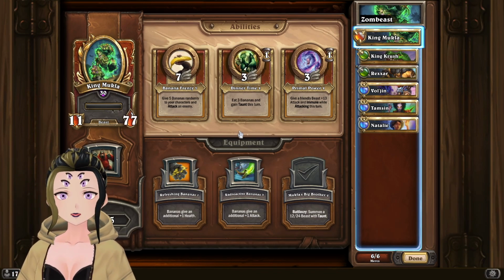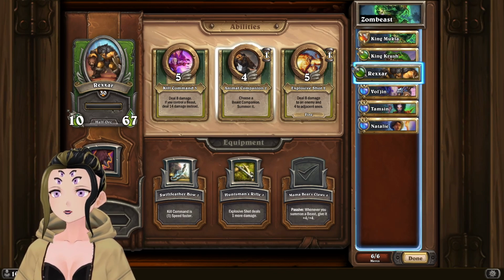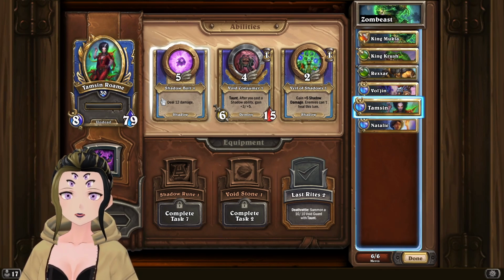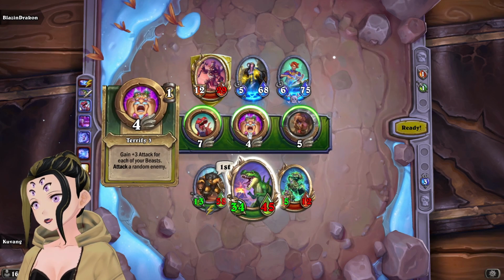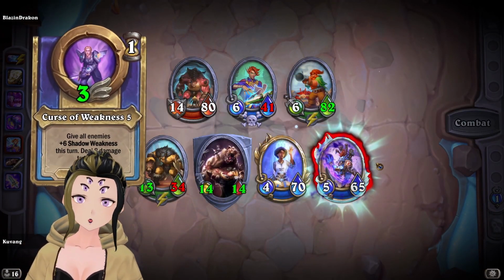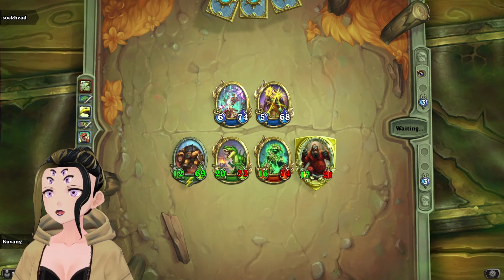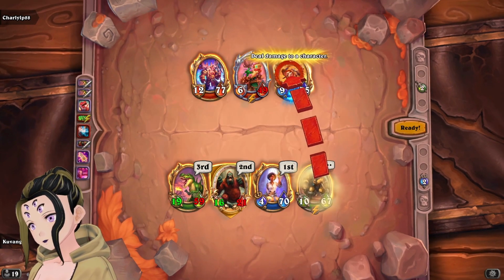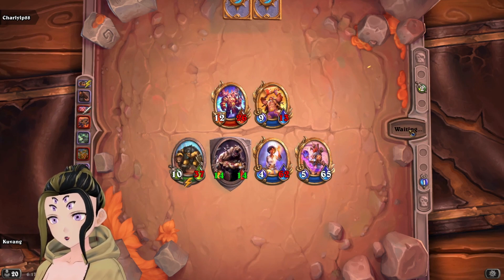Scare Your Opponents! | Shadow Beast Build Hearthstone Mercenaries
Scare your opponent in time for Halloween! Use King Krush and King Mukla to beat down those pesky caster mercenaries. AND THEN SURPRISE THE OPPONENT with Shadow Mercenaries! I know the audio for this is a bit off as I'm using the Mercenary videos as a way to test doing live commentary but still like always any feedback is much appreciated :)
0:00 Intro
0:53 Mercenary Choices
6:34 Game 1
10:25 Game 2
13:09 Game 3
16:39 Outro
King Mukla | King Krush | Rexxar | Vol'jin | Tamsin | Natalie | Gruul | 2021